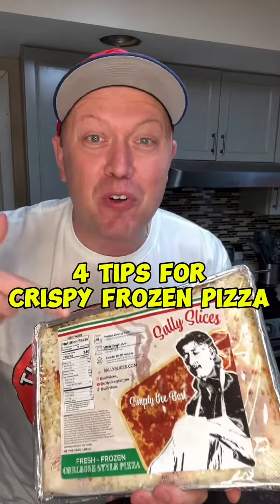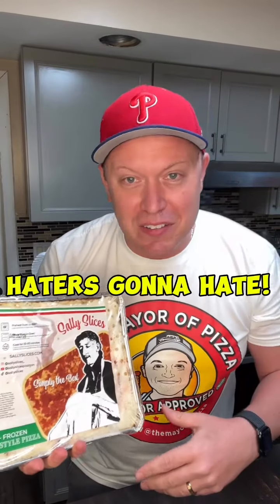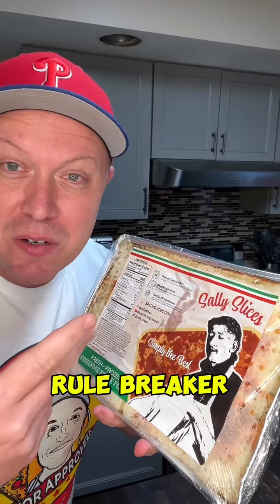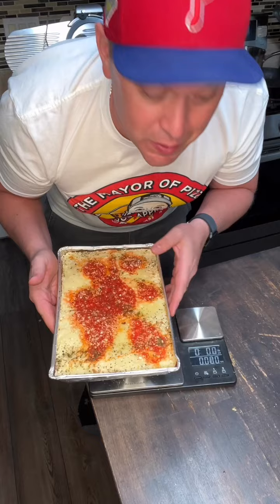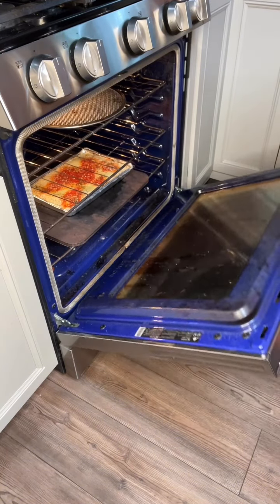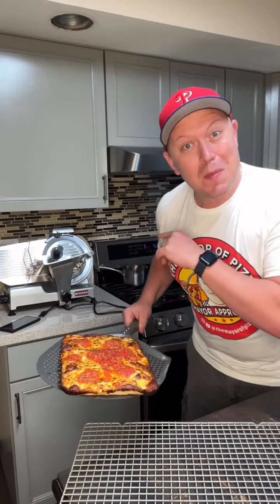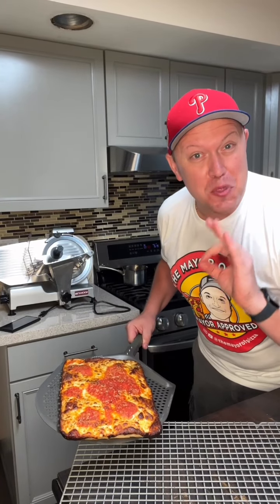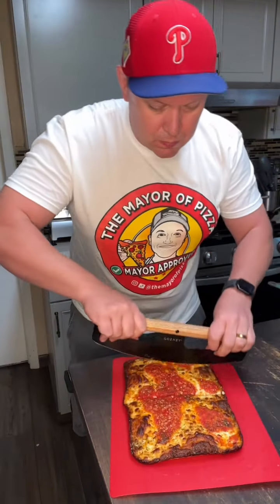4 Tips For Crispy Frozen Pizza - Sally Slices Corleone Pizza CRUNCH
4 Tips to Get a Crispy Pizza and Better Results Every Time!

I posted a review of Sally Slices famous frozen Corleone pizza and had good things to say about it.  It was very enjoyable for a frozen pizza, and I found it to be a good value considering the alternative of a half day of travel time, gas, tolls, and cost of pizza on-site.

The backlash from the haters on TikTok was swift and immediate.  Lucky for me, haters are fans too and I could not care in the slightest what some anonymous keyboard warrior has to say!  There were a number of allegations that were all FALSE.

People said:
-I’m a paid actor. (I had never met or spoken to Sally Slices prior to this review. I have never been paid to do a pizza review, period).
-I was given the pizza for free. (NOPE, I paid just like everyone else)
-I was given a special pizza unlike the others. (Same warehouse folks)
-I doctored up the pizza. (Also false, although I did bake it slightly differently).

So what dastardly things did I do to this pizza to mysteriously get such amazing results?

Well, the 4 same simple things I do with every frozen pizza.

1. Defrost the pizza
2. Bake at 25f degrees higher than the package says
3. Bake on a Baking Steel
4. Let moisture escape by resting on a bakers rack or screen.

Use these 4 tips to get a much crispier crust every single time!  How do you bake a frozen pizza?